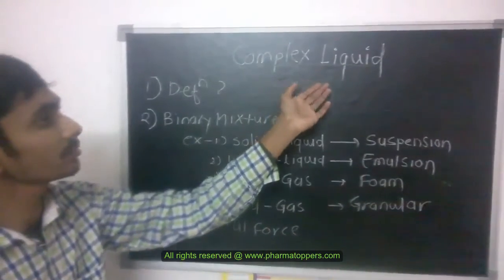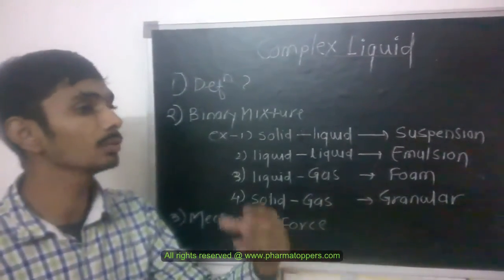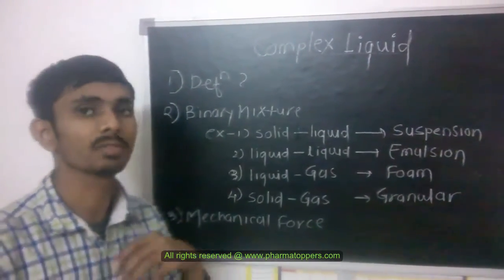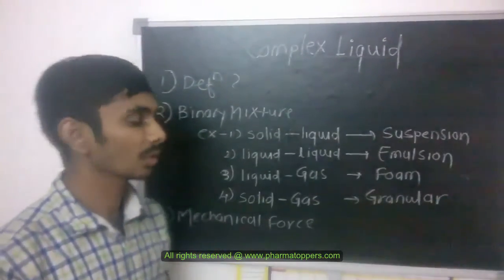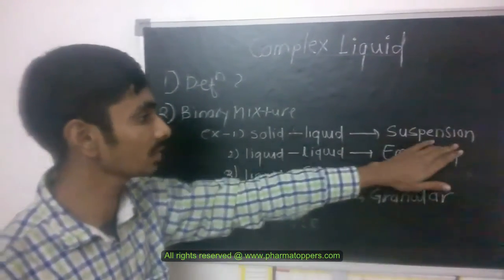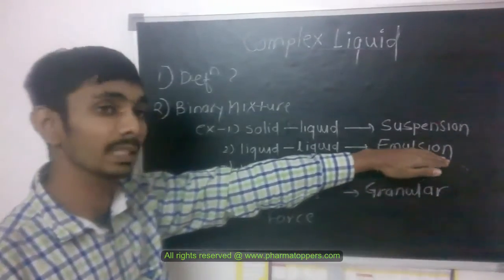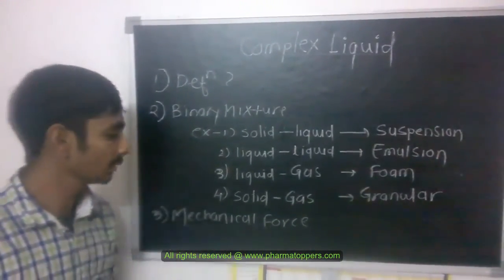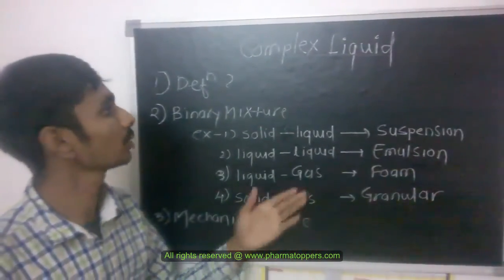Complex Liquids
Complex fluids are binary mixtures that have a coexistence between two phases: solid–liquid, solid–gas, liquid–gas or liquid–liquid.